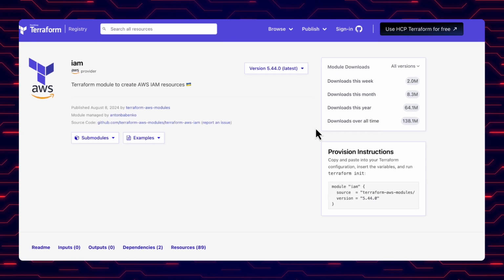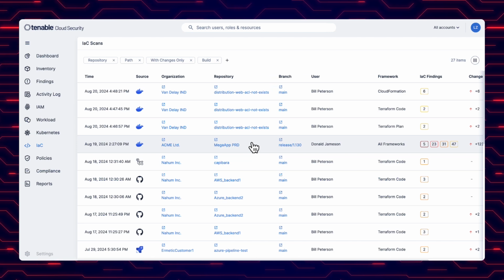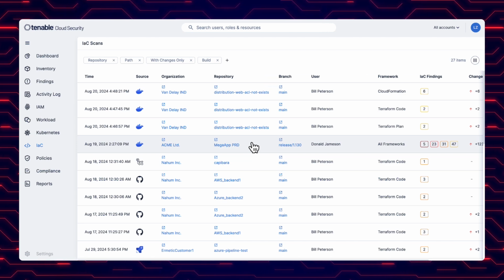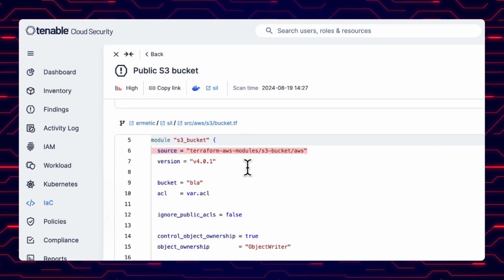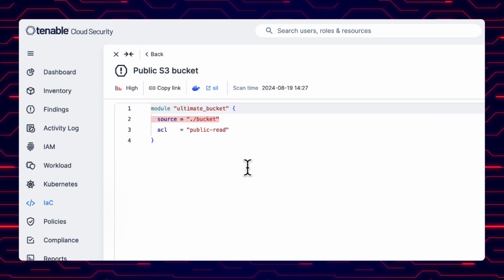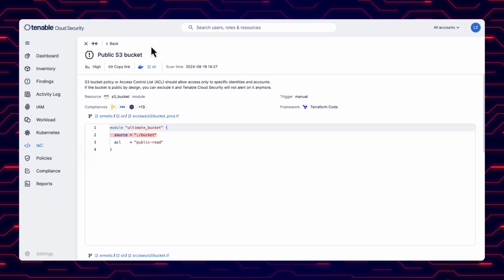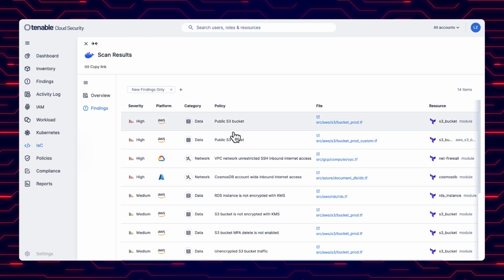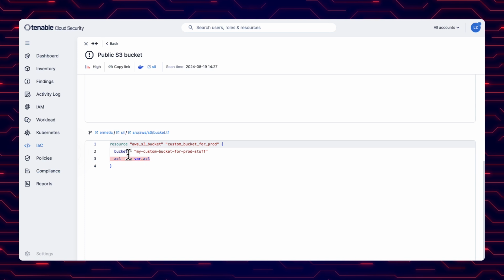IaC Security: Support for Terraform modules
Tenable Cloud Security now supports scanning Terraform modules, which enhances your security posture by considering the broader context of modularized code. Tenable analyzes modules (local or remote) that are being called by your Terraform code files, resolving variables and resource definitions in the modules to discover potential misconfigurations in your code.